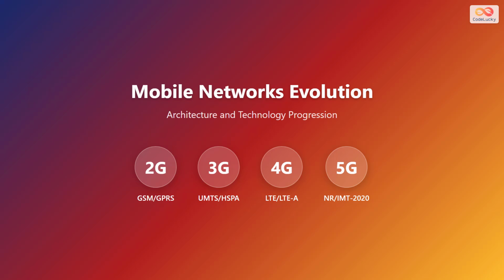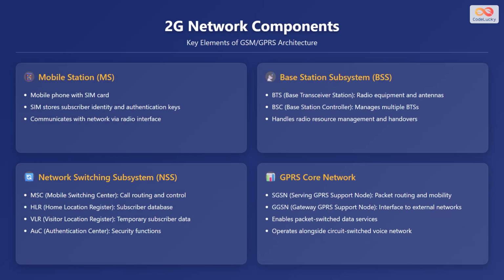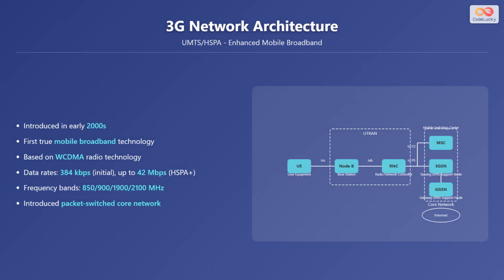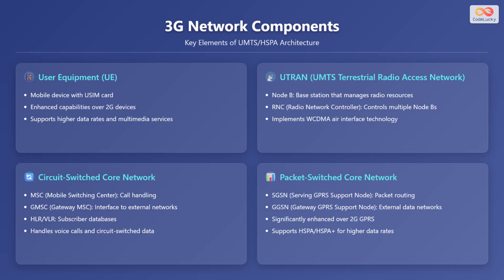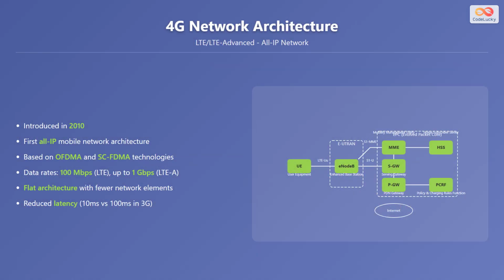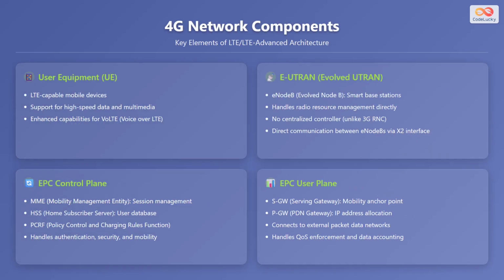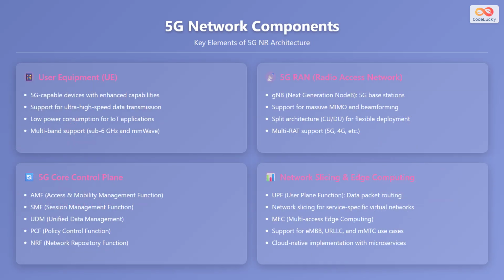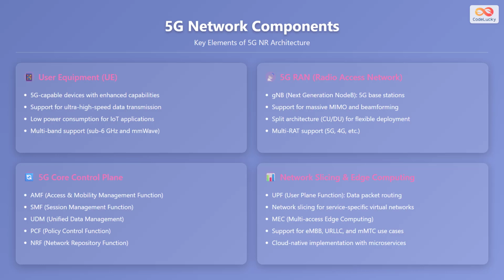Mobile Network Evolution: 2G, 3G, 4G, 5G Architectures Explained for Beginners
Ever wondered how mobile networks evolved from the basic 2G to the blazing-fast 5G? 🤔 This video provides a clear and concise explanation of the architectural and technological advancements that have shaped mobile communication. Perfect for beginners!

We'll break down the key components of each generation, from the early days of GSM and GPRS in 2G to the all-IP networks of 4G LTE and the service-based architecture of 5G NR. Learn about the data rates, frequency bands, and core network elements that define each era.

➡️ Understand the fundamental differences between circuit-switched and packet-switched networks.
➡️ Explore the roles of essential components like Mobile Switching Centers, Base Stations, Gateways, and more.
➡️ Discover how 5G's network slicing and edge computing are revolutionizing mobile technology.

📱📡 Don't miss out on this essential guide to mobile network evolution! 🚀

Chapters:
00:00 - Mobile Networks Evolution
00:25 - 2G Network Architecture
01:27 - 2G Network Components
02:55 - 3G Network Architecture
03:53 - 3G Network Components
05:15 - 4G Network Architecture
06:16 - 4G Network Components
07:35 - 5G Network Architecture
08:24 - 5G Network Components
10:03 - Outro